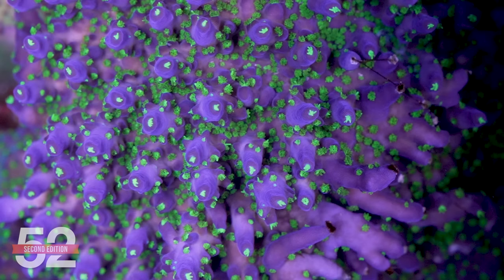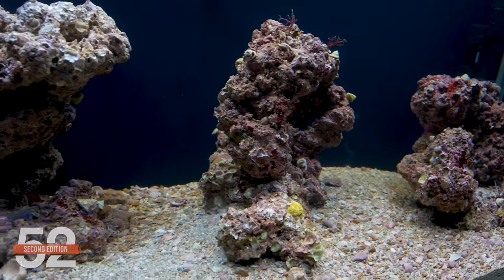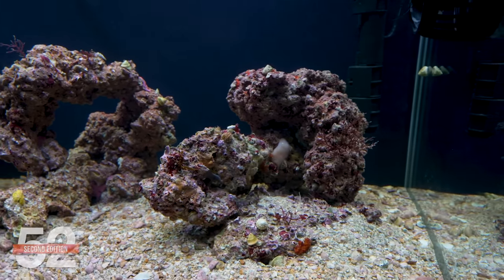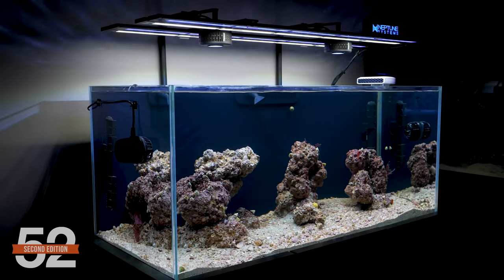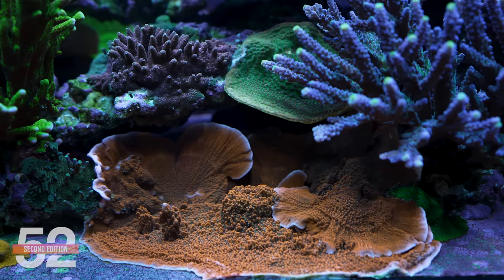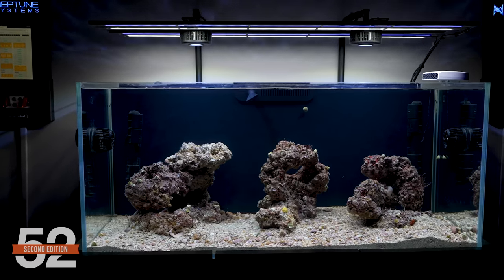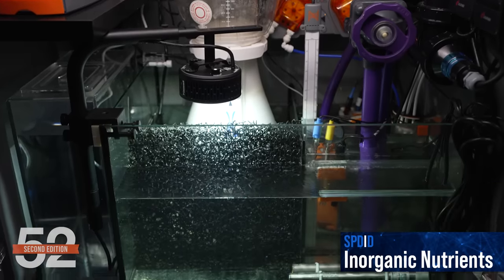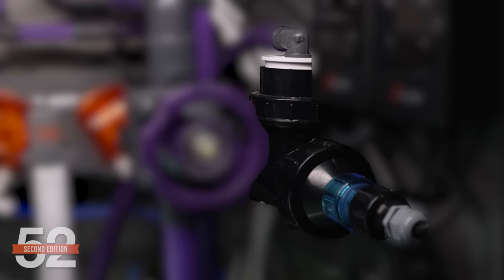Week 6: Acropora Collection - Reef Building Rainbows | 52SE SPS Tank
This one is for the stick heads! 52SE Friday is BACK and, today, we're meeting our acro collection reef tank. Using a Nyos Opus aquarium as the foundation, Ryan is covering how the BRStv is handling everything from habitat to environmental management. Check it out here to see how we're going to make this difficult tank a success!

00:00 Introduction
02:39 Habitat
09:20 Light Energy
14:35 Gas Exchange
17:23 Chemistry
20:03 Nutrition
21:33 Pollution
23:51 Parasite
25:01 Thermal
26:01 Environment